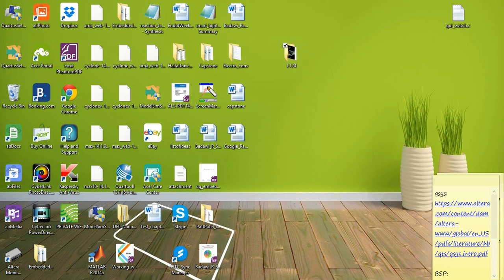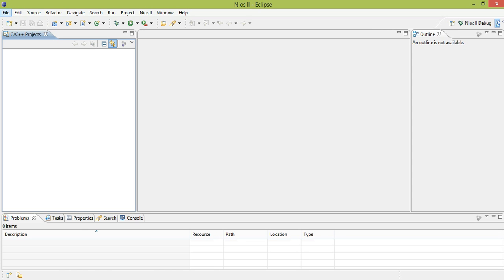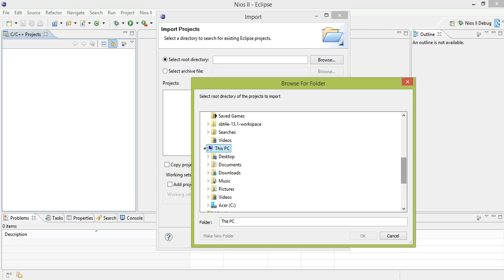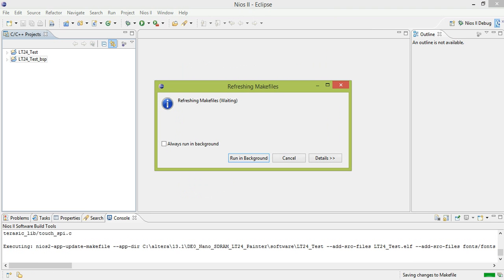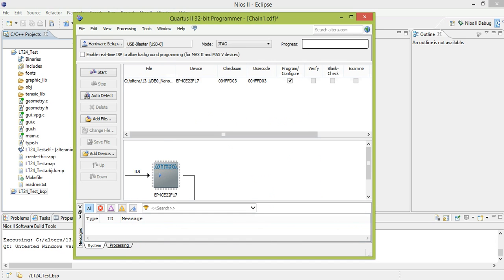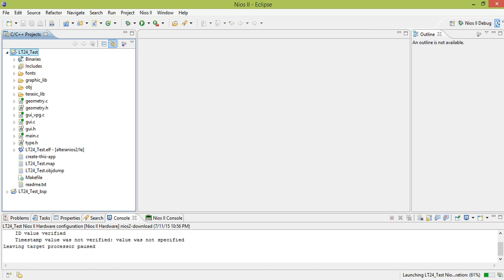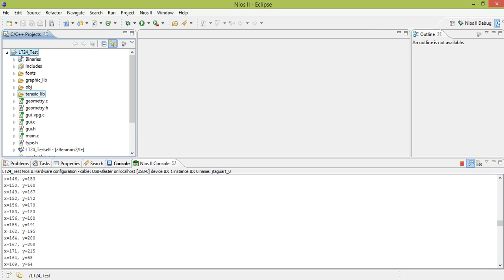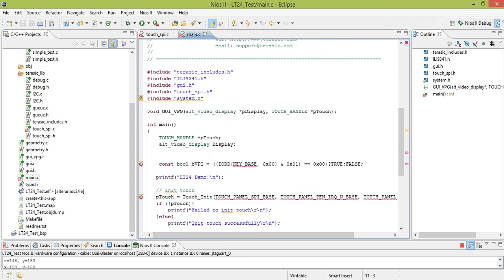Introduction to NIOS II SBT for Eclipse - LT24 - Paint Program